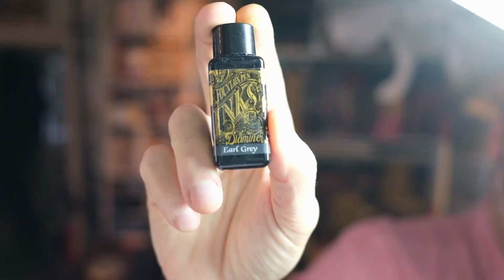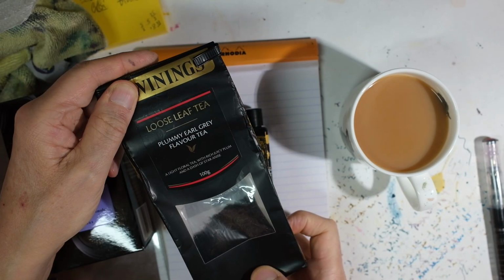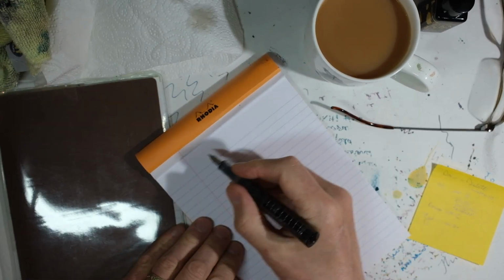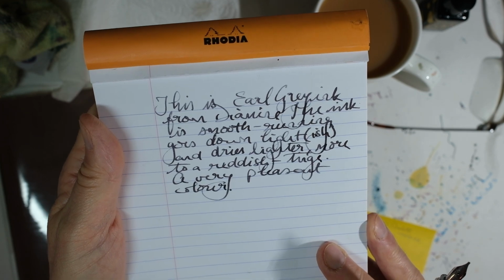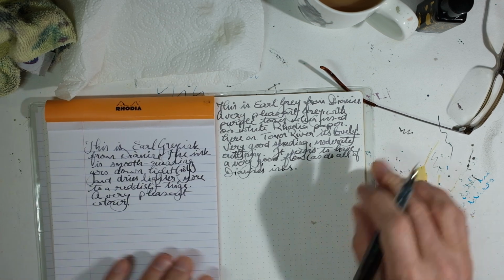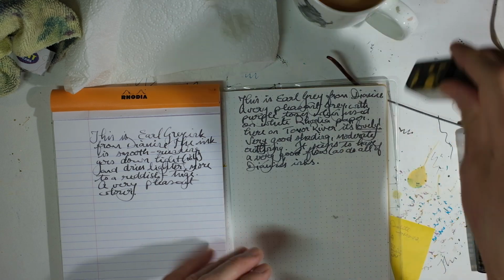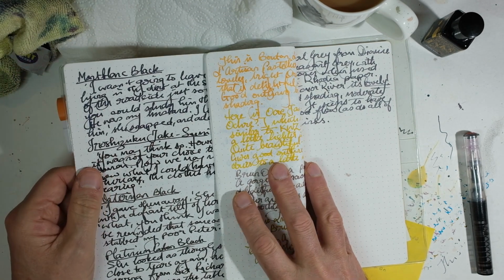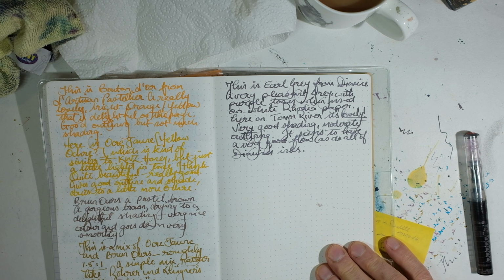Earl Grey but This is NOT TEA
For photos of Dartmoor and things going on, check Pinterest or Instagram

Mike